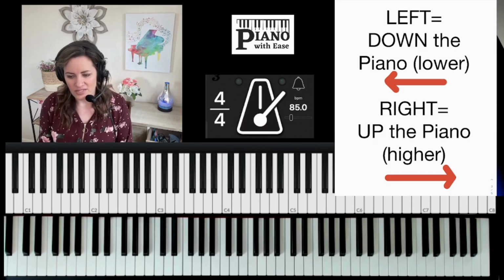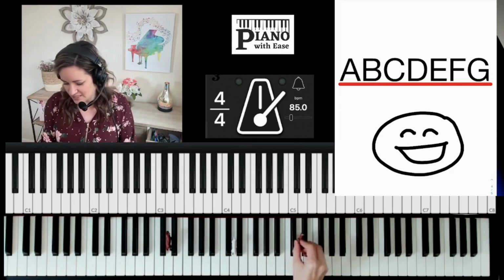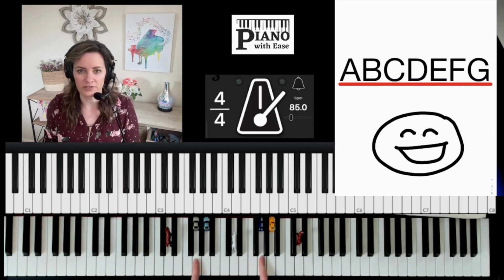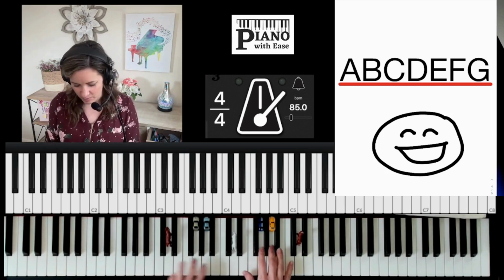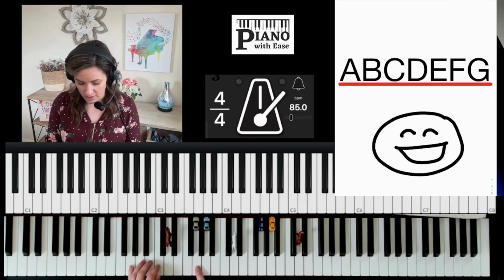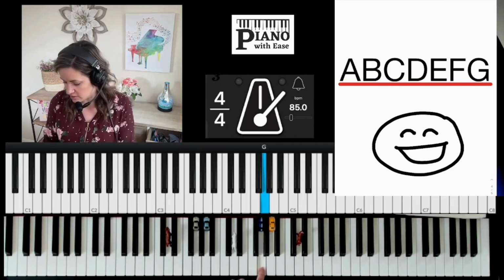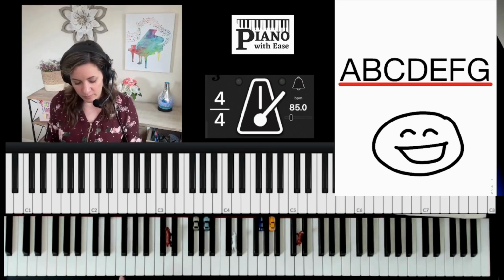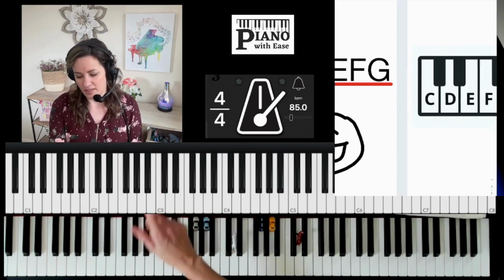Video Show #6: Demystifying your Piano: It's Just Patterns (taken from the PWE "Prep Step")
Are you brand new to the piano, and unsure about how it the keyboard is set up? Gain confidence here!

In this training taken from the Piano with Ease “Prep Step,” you’ll quickly learn how to identify:

-Each key’s letter name (the “short alphabet”)
-Which patterns repeat across the keyboard
-What is “up and down” on the keys

🌟 BONUS: Join the FREE (at this time) PWE community hosted in Skool where you can experience a "Play Today" tutorial + materials FREE! (Note: This free tier will become paid soon.)